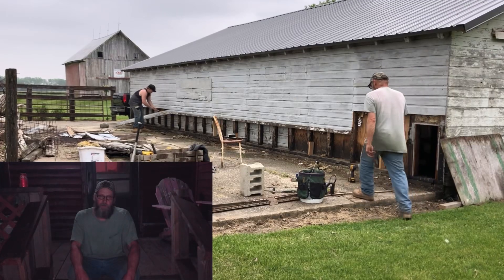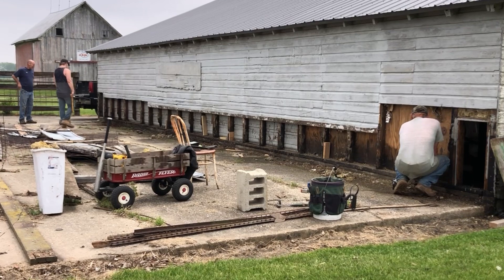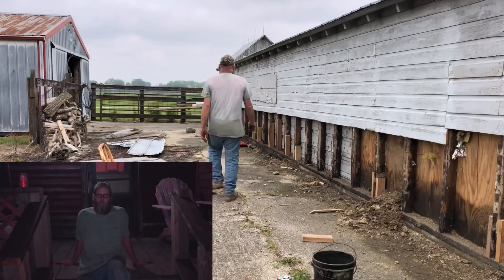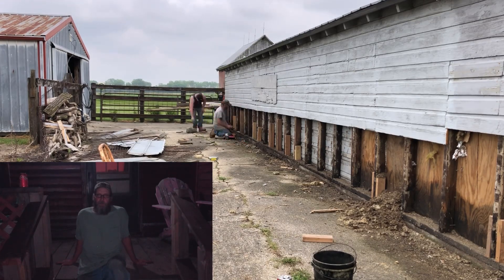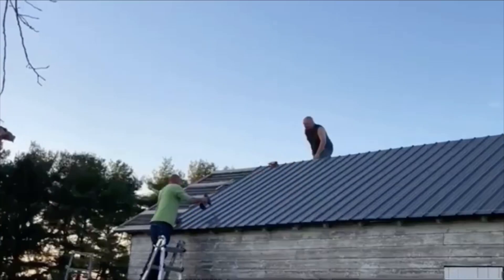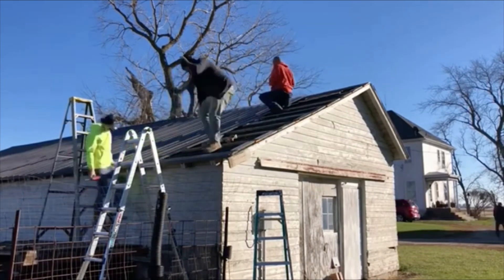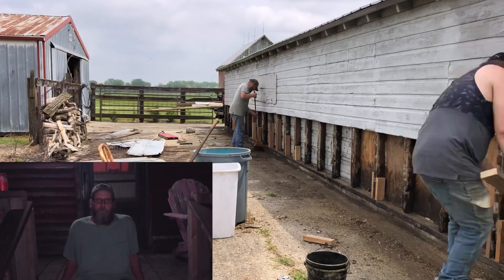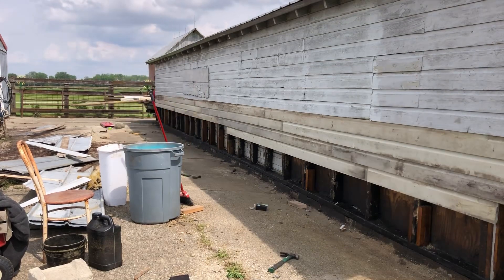Building repairs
carpentry in this video we do a few repairs to an old building